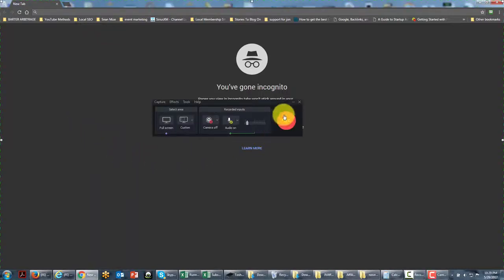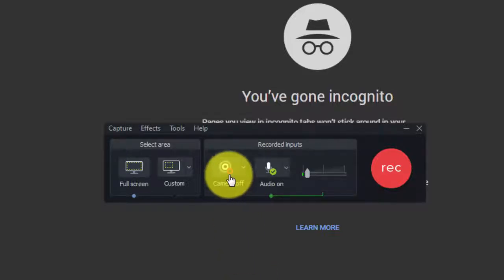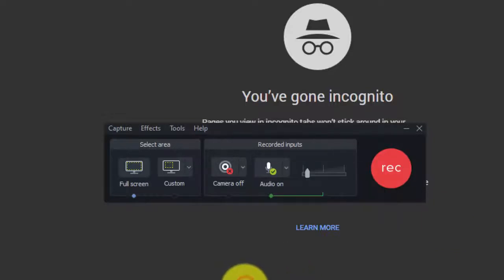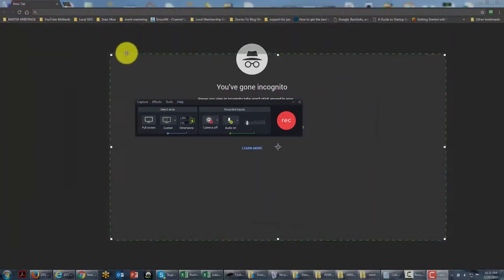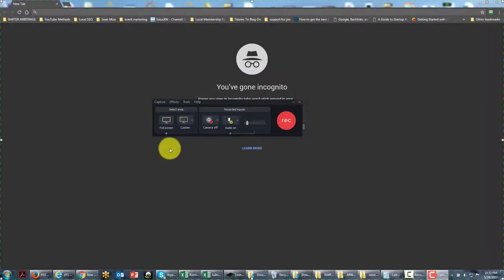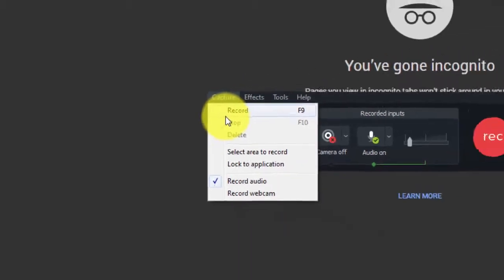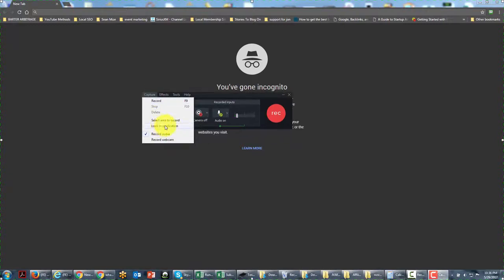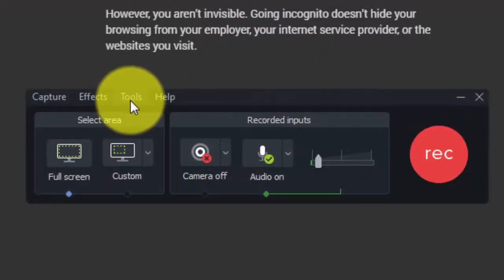3 Basic Screen Recording Controls And Capture Menu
3 Basic Screen Recording Controls And Capture Menu